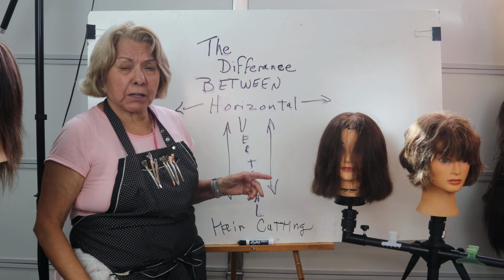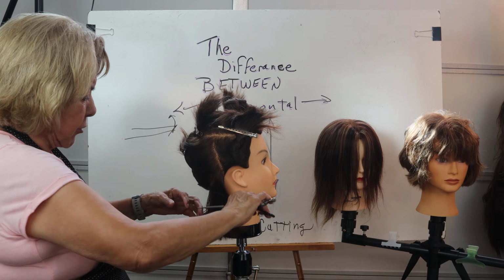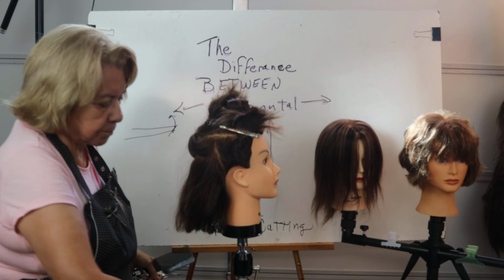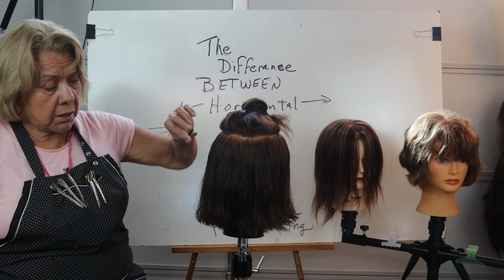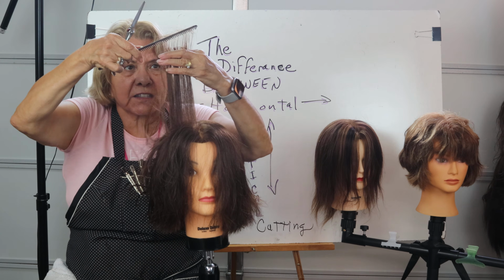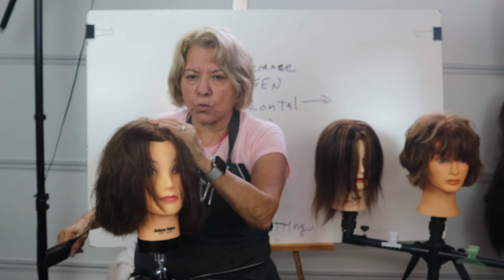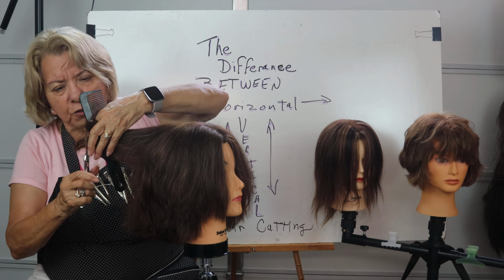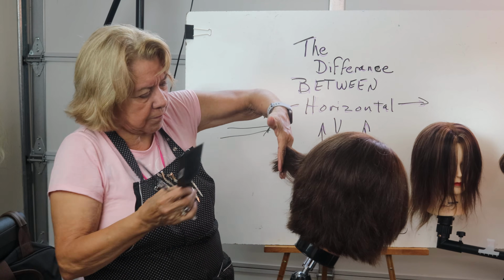A to Z Cosmetology The Difference between Horizonal & Vertical Haircutting